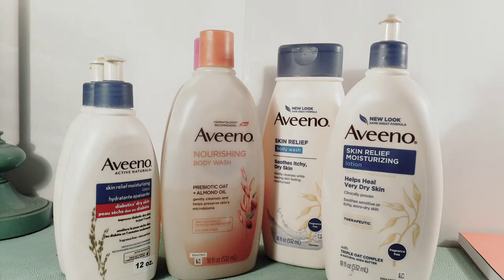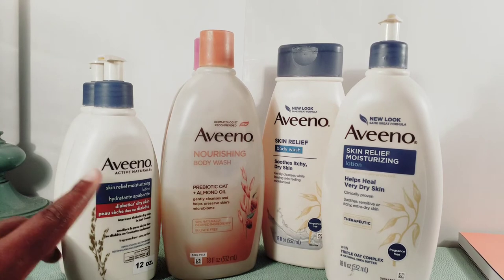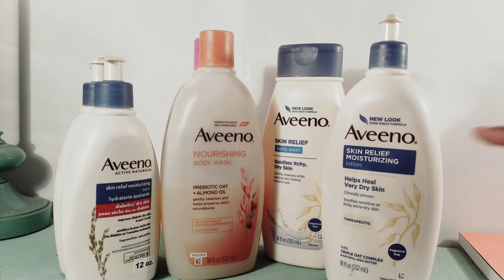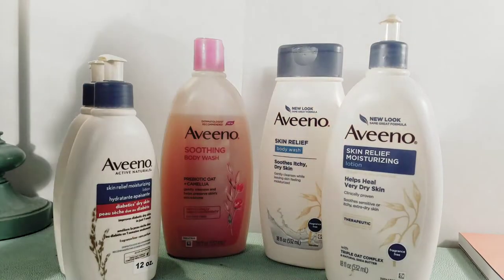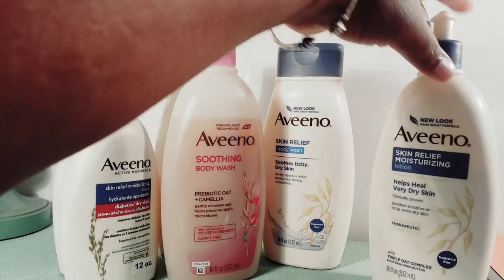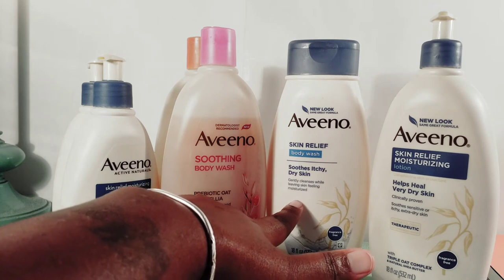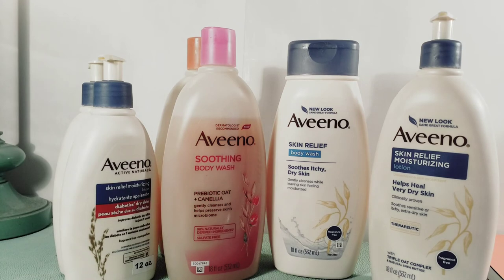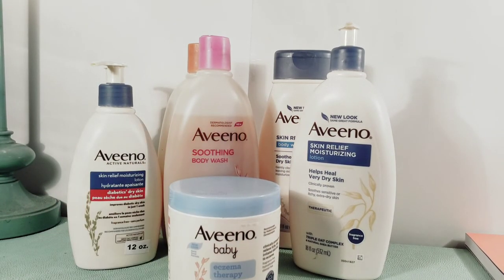Collection Series: Aveeno Products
Aveeno Products